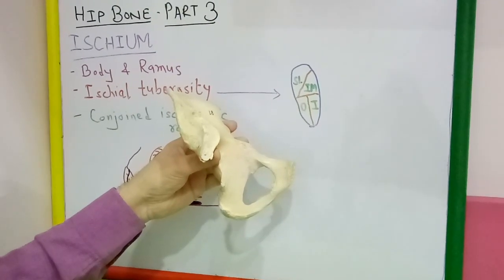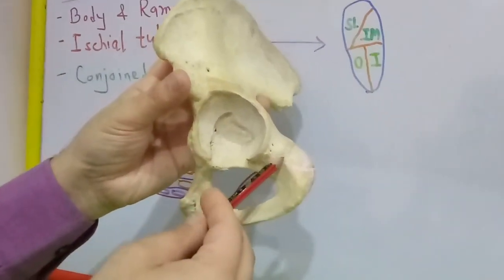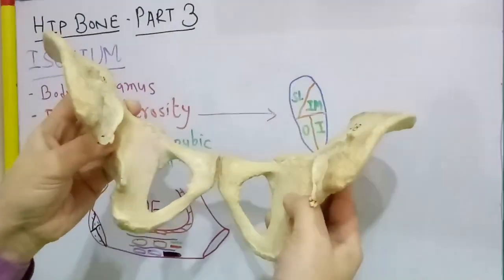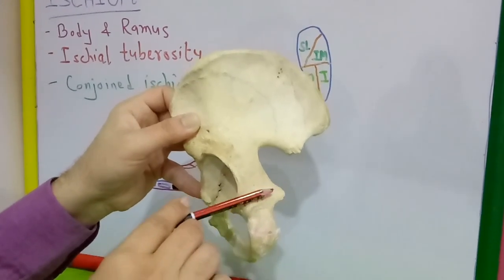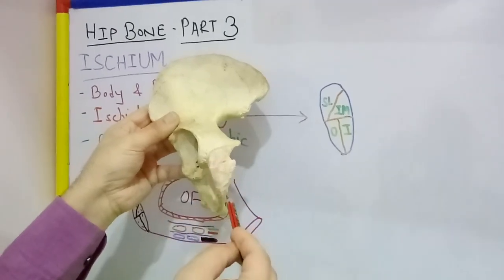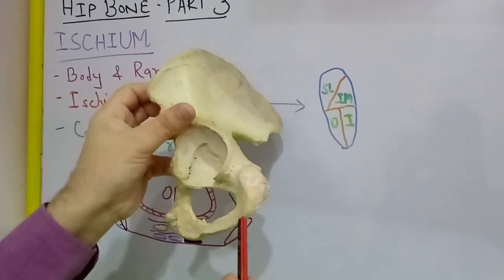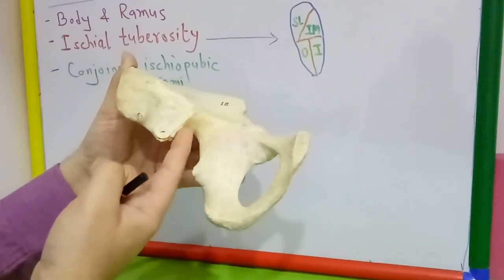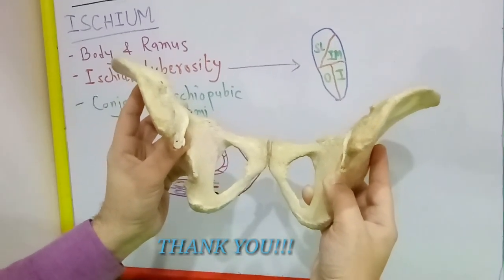HIP BONE - PART 3 BY DR MITESH DAVE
THE VIDEO DEMONSTRATES THE GENERAL FEATURES AND ATTACHMENTS OF ISCIUM, THE LAST IN THE 3-PART SERIES ON HIP BONE.
IT ALSO SHOWS THE IMPORTANT POINTS OF DIFFERENCES BETWEEN MALE AND FEMALE HIP BONES, IN THE ORDER OF PRIORITY.